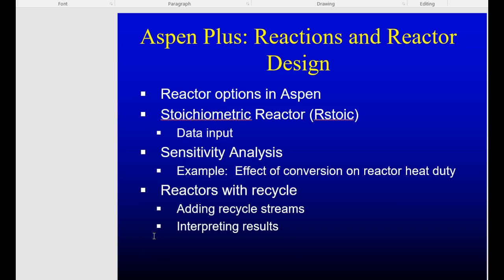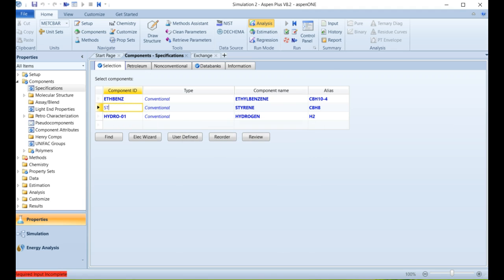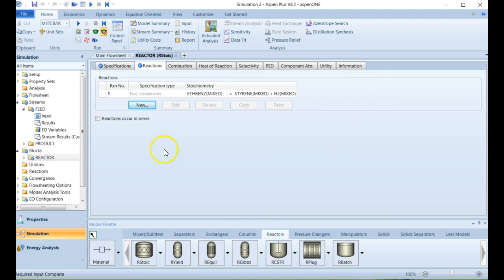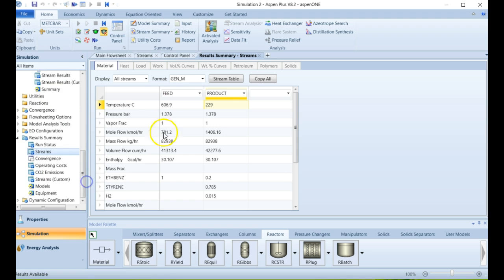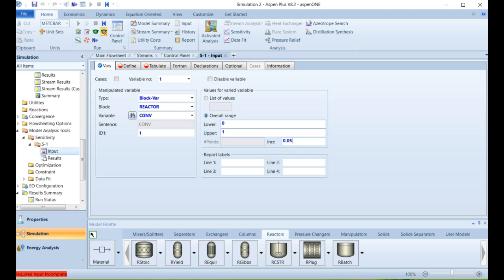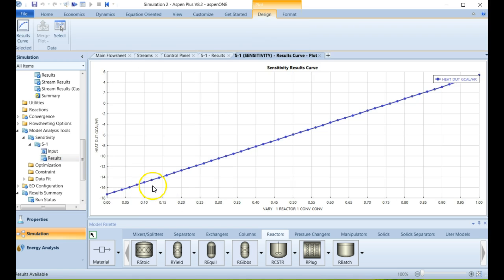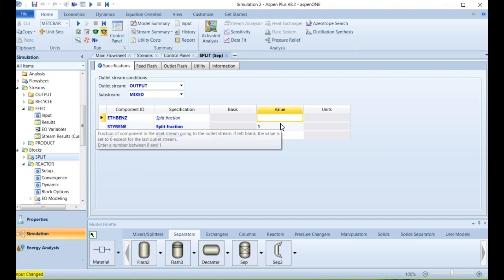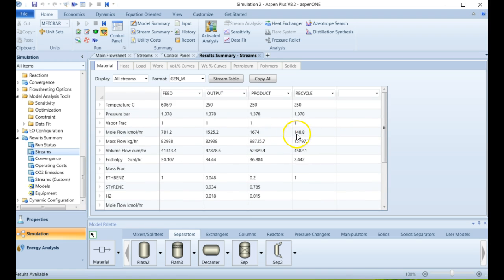Reactor and Recycle, Really!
We go over setting up a Reactor with a recycle loop.  Also, we cover how to do a sensitivity analysis.